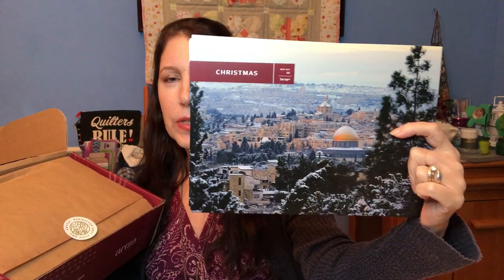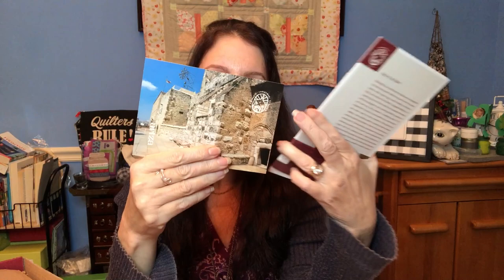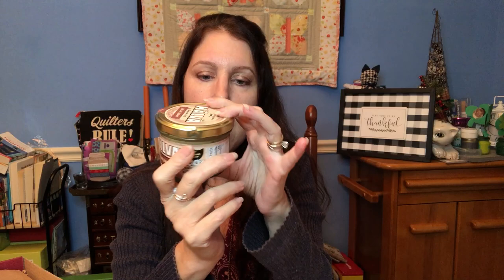Artza Christmas Box 2021 You Got to See This! 💖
I love supporting Israeli artisans and Israeli small businesses. In this video, I open the 2021 Premium Artza Box which is a unique Christmas box with 8 curated items. There's currently a special at Artza where you'll get a FREE box with your annual subscription.
Artza Box features small businesses & artists from Israel and each item was specially chosen for this box.I couldn't believe the beautiful artwork in this particular box, along with food, ornaments, soap, fun/informative coloring book, recipe cards & information on the artists. Everything was beautifully packaged & delivered to my home. You will not be disappointed!